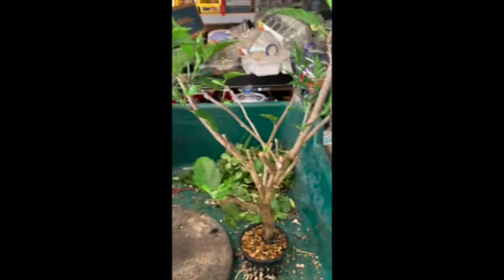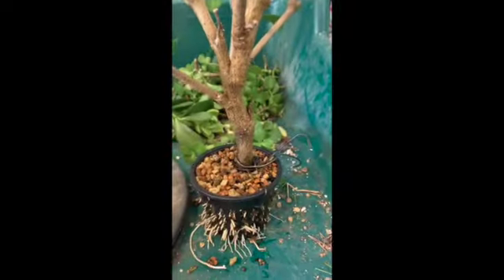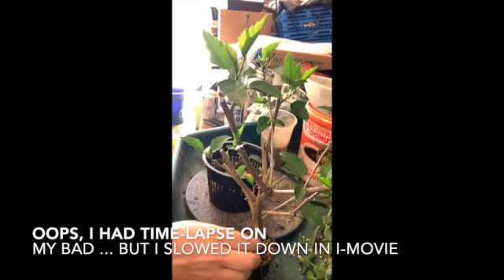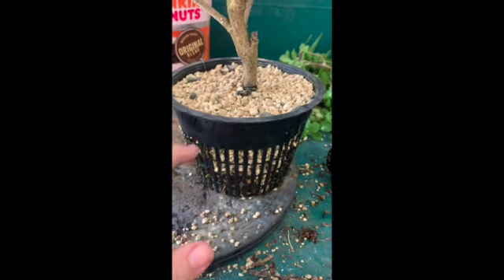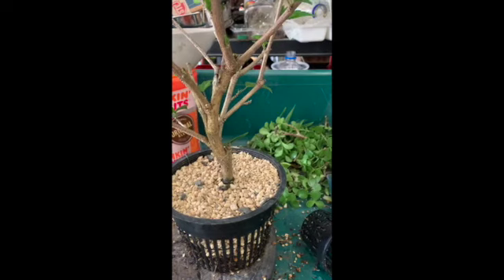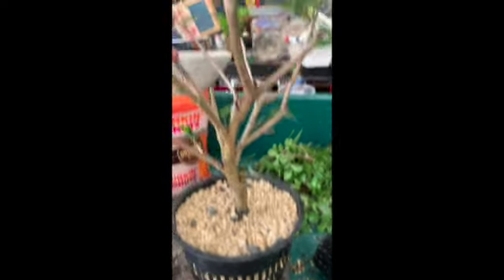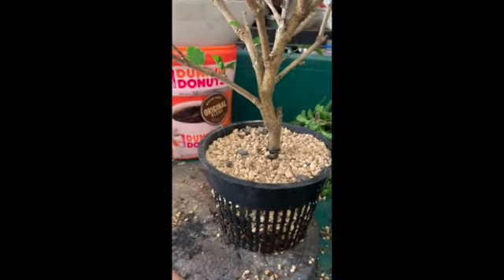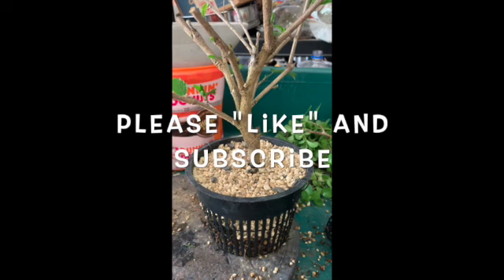Hibiscus Air Layer Follow Up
So this is a follow up video of my Hibiscus air layer I mentioned in another video. This was busting out of its 3" net pot already after like 3-4 weeks and I decided to slip pot it into a 6" net pot so it could gain some good vigor for the rest of the season. Accidental Time-lapse is fun! :)